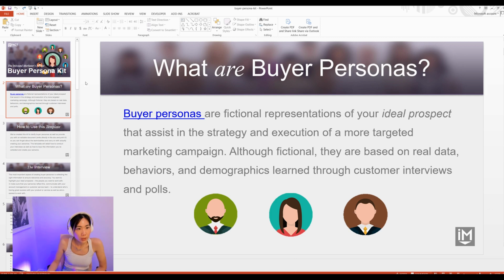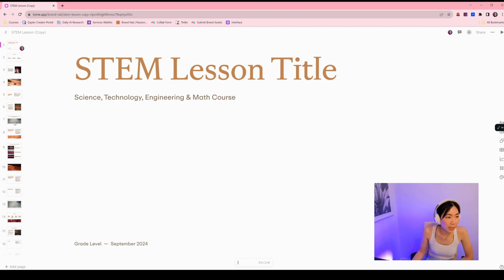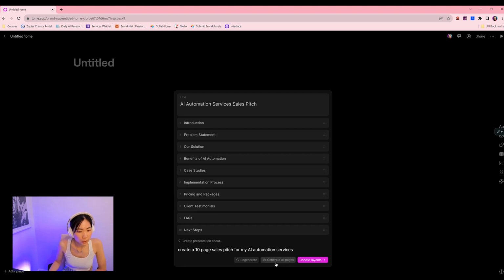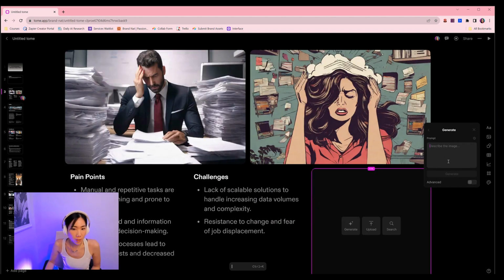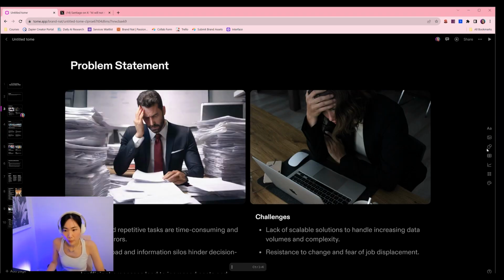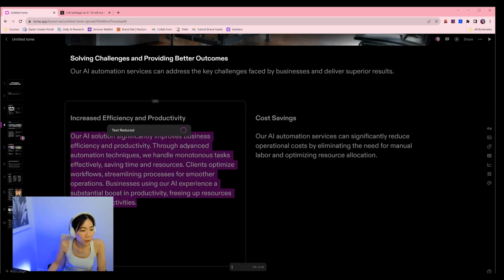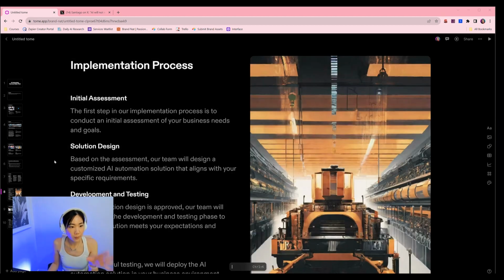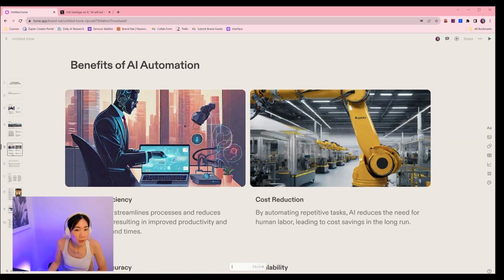How to Create Presentations Effortlessly using AI with Tome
Learn how to create stunning presentations with ease using Tome.app! This AI tool eliminates the need for advanced design skills and complex software. Say goodbye to the hassle of adjusting multiple components when making PowerPoint presentations.Thank you to Tome.app for sponsoring this video!